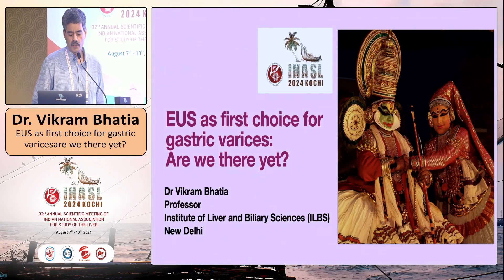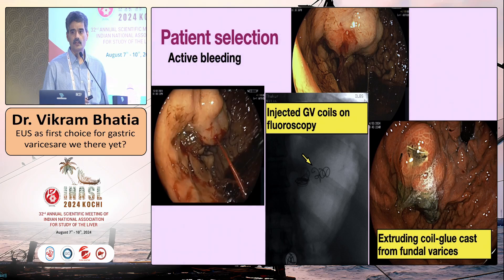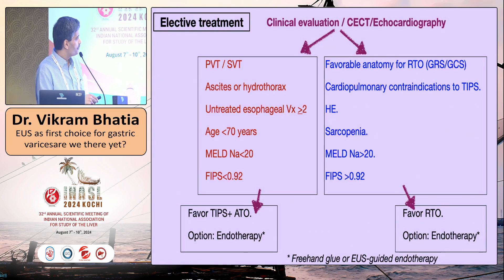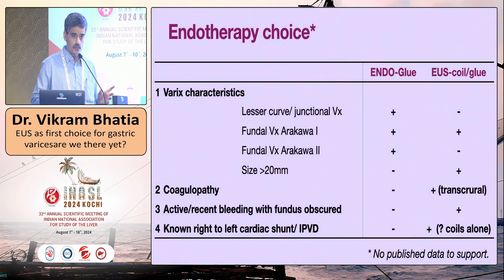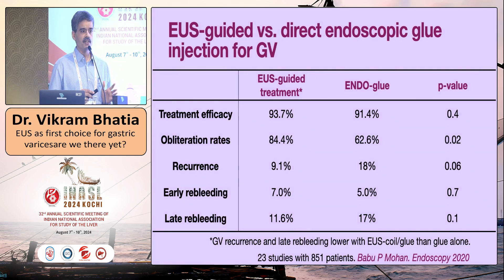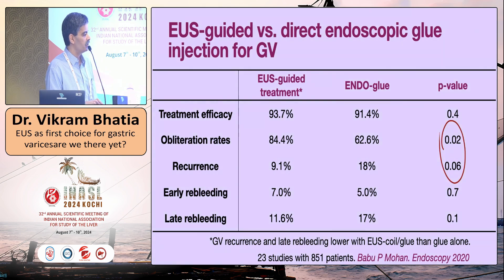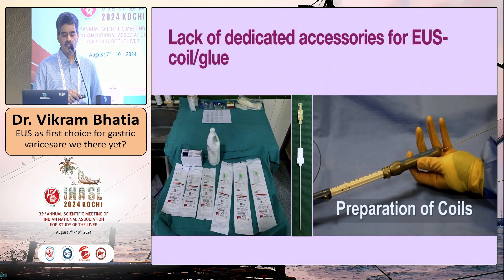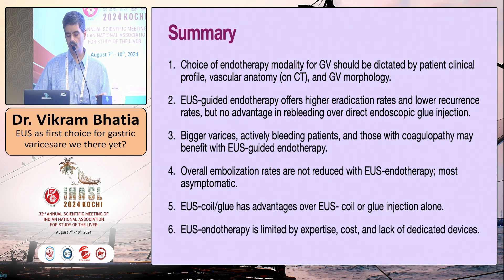7. Vikram Bhatia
Session-2: Endo-Hepatology–Parenchymal/Vascular